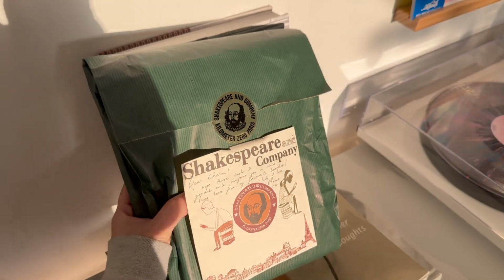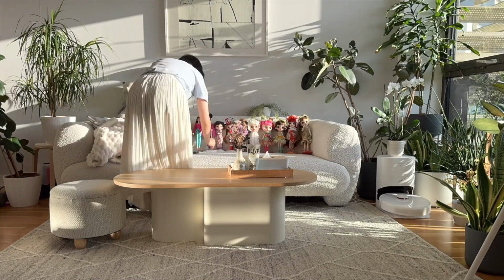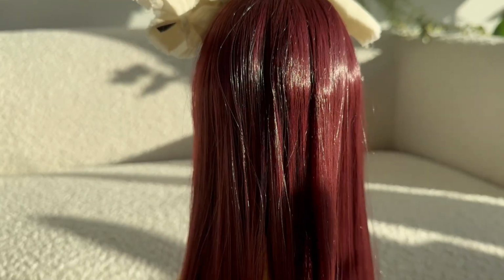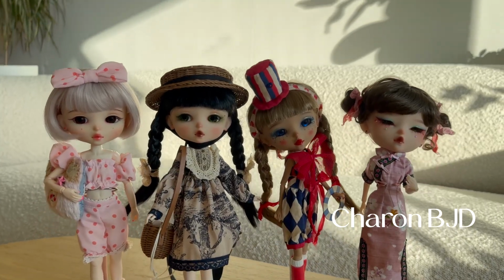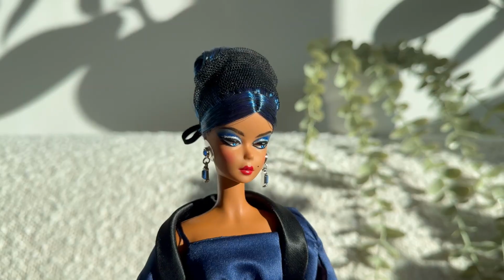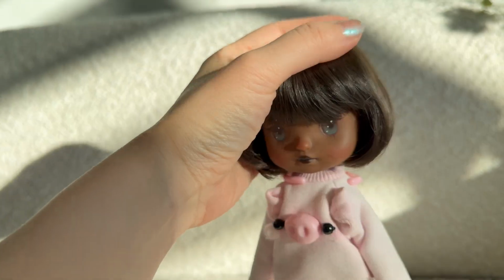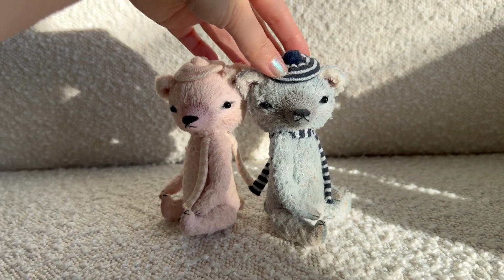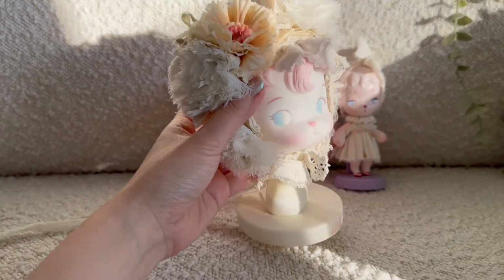Cozy Doll Collection Tour by a Doll Artist (Pullip, Blythe, BJD, Barbie, etc) Charon Dolls Vlog #5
Hi dollies! Welcome to my 5th vlog, Hope you will enjoy the meet & greet of my doll collection and the insights! It would mean a lot to me if you could watch until the end.

CHAPTERS +

0:00  Intro / Trailer
0:35  Welcome to my 5th Vlog
0:58  a present from my doll collector
1:26  The Ballet Russes
2:02  What I'm wearing
2:22  Displaying the dolls & timelapse
3:42  1st section: Childhood doll
4:28  2nd section: Pullip
5:42  3rd section: Blythe
6:49  4th section: My own BJD
8:05  5th section: Barbie
9:21  6th section: Vinyl dolls & Peko chan
11:53  My own vinyl doll: Salmon
12:38  7th section: Handmade dolls, bears, and more
15:07  Finale

ABOUT ME +

Hello I'm Charon! A doll artist and fashion illustrator based in London.
In this channel, I will be focusing on showcasing my artistic process as well as my day to day life. Hopefully you will find it relaxing and informative!